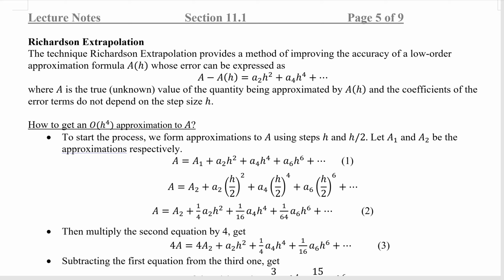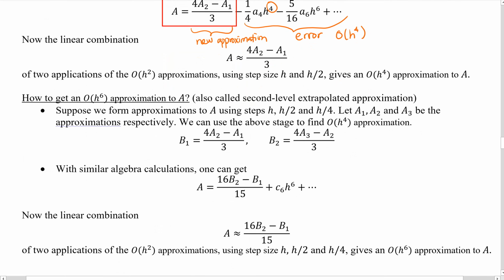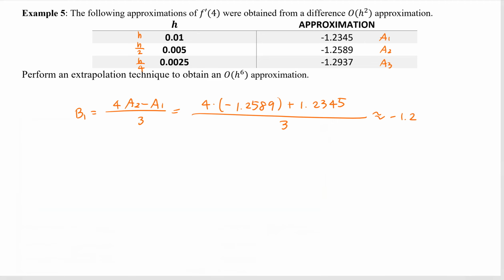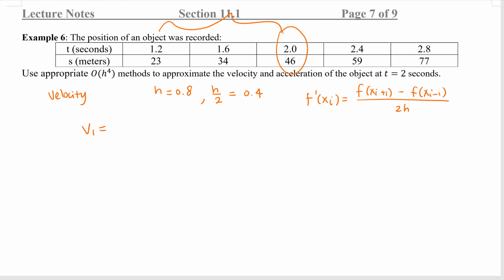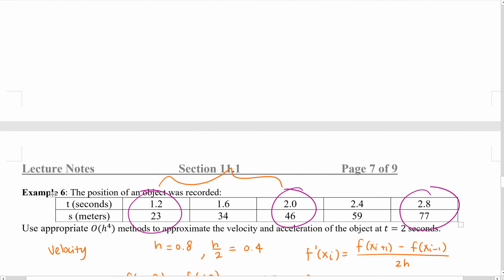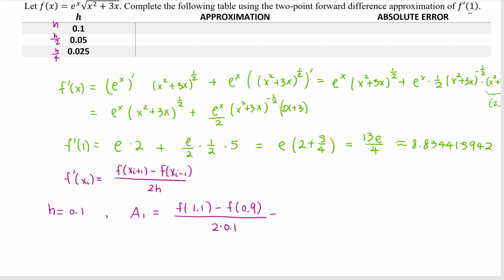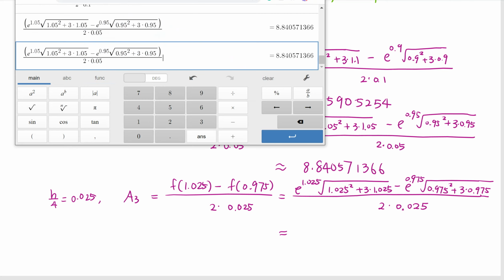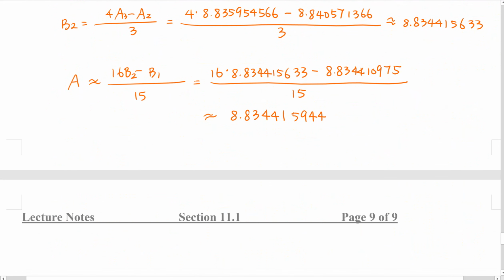3500 11 1b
11.1 Differentiation  Part B